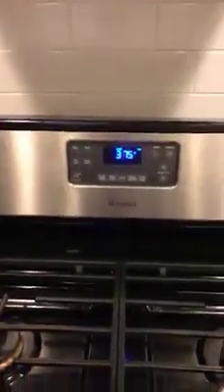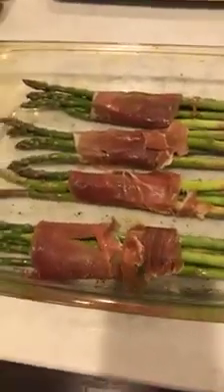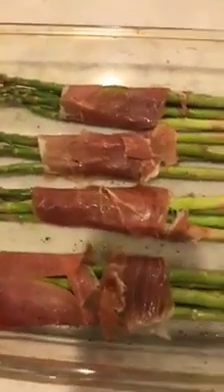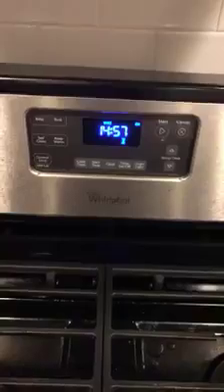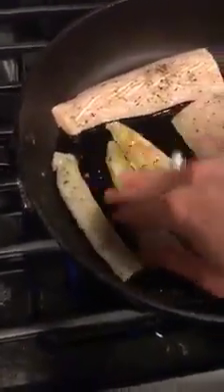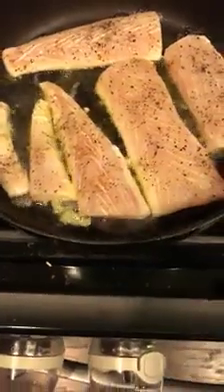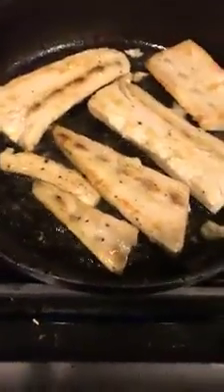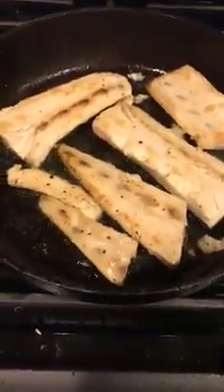Mahi Mahi with Lemon Butter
Mahi Mahi with Lemon Butter, Brown Rice, and Prosciutto Wrapped Asparagus